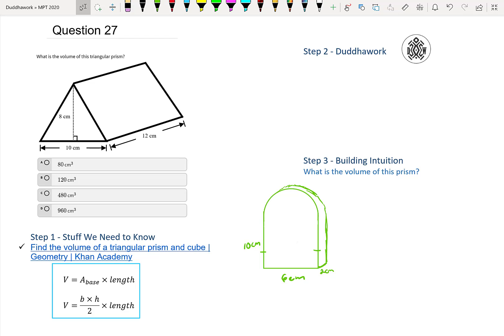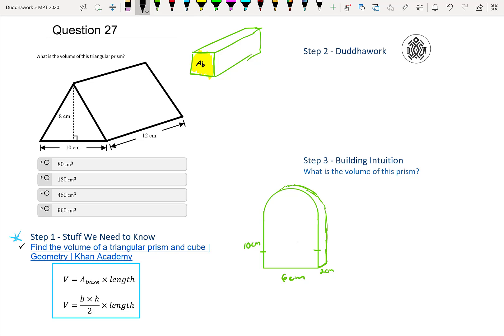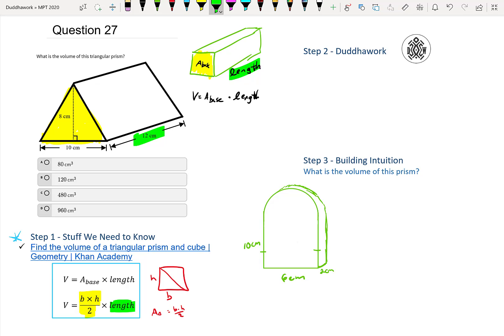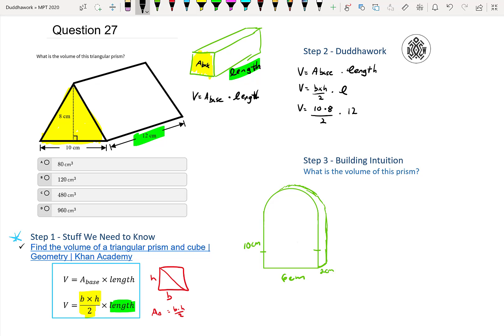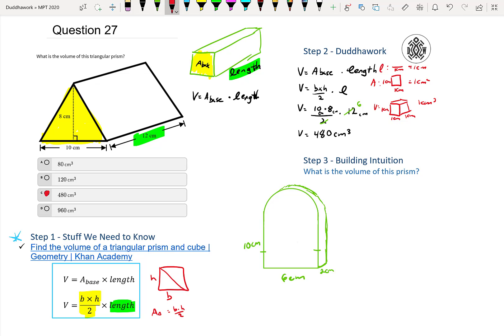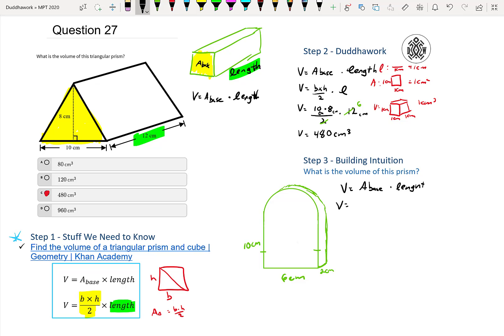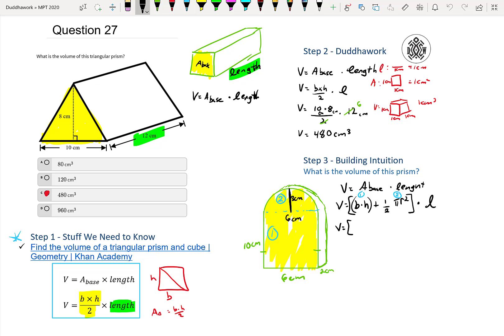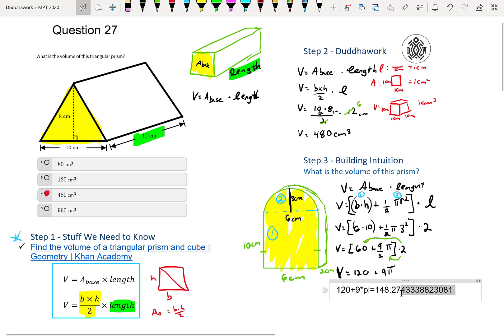MPT Q27 - Ontario Mathematics Proficiency Test